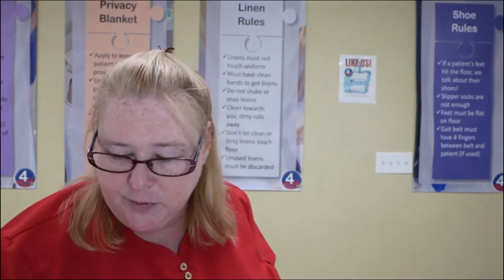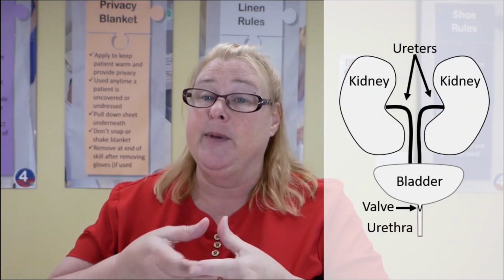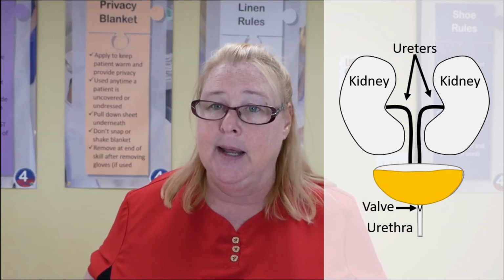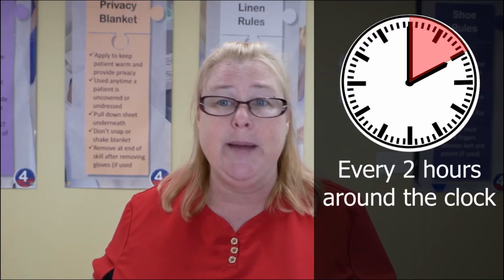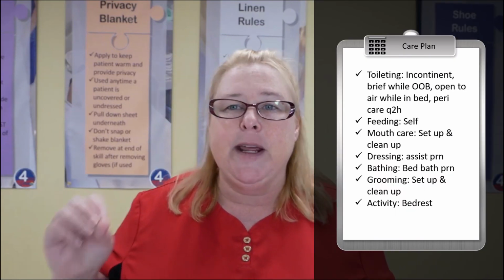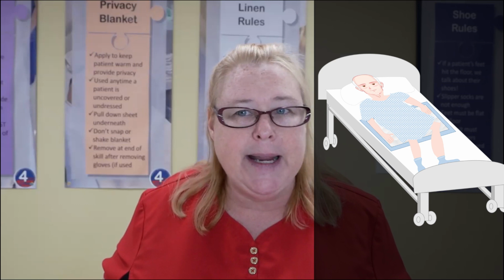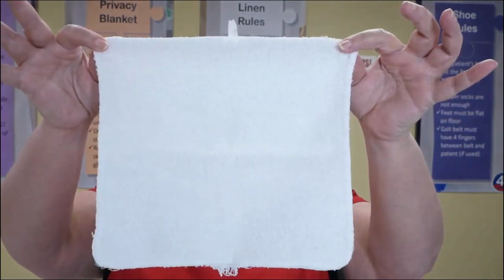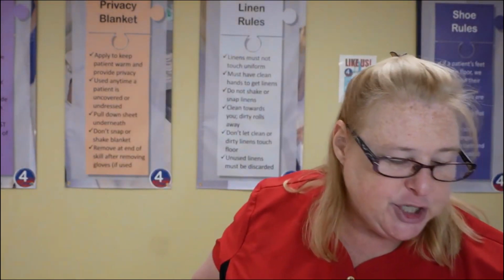CNA Skills Classroom Lecture: Peri Care